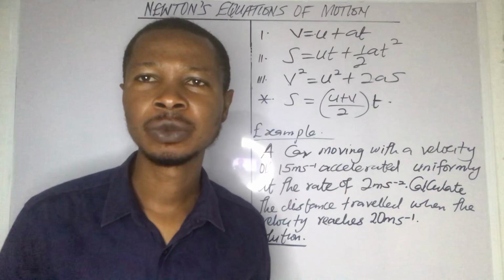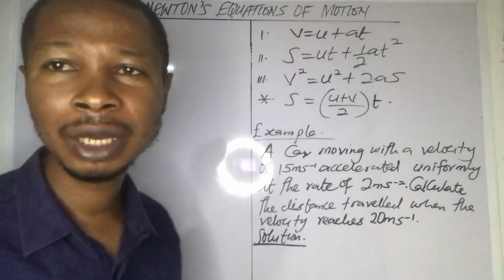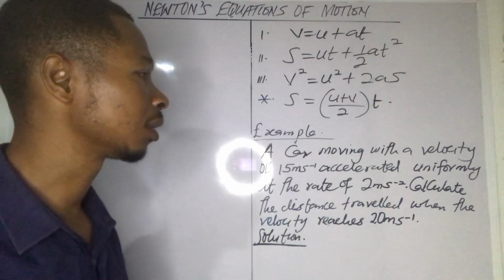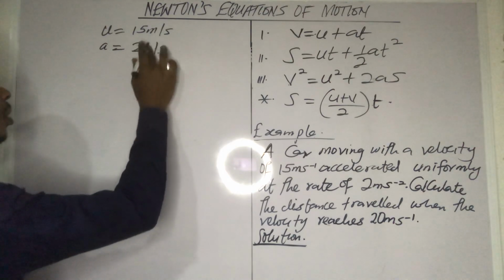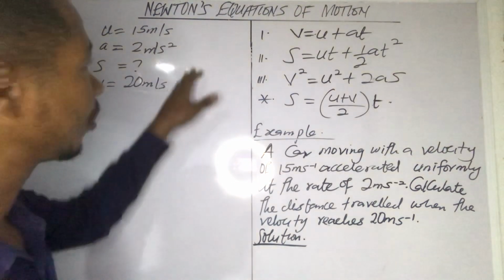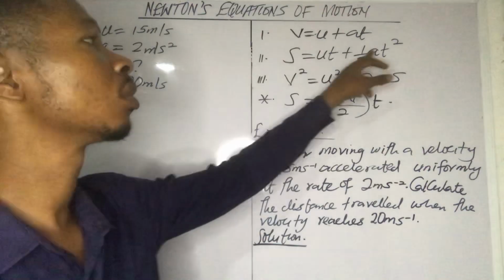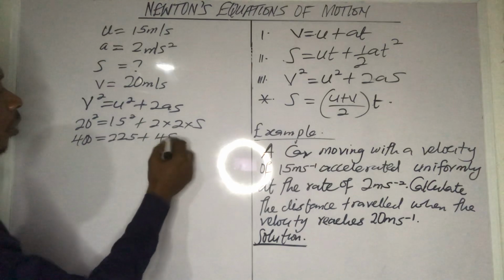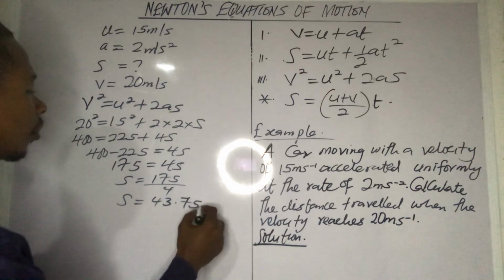EQUATIONS OF MOTION